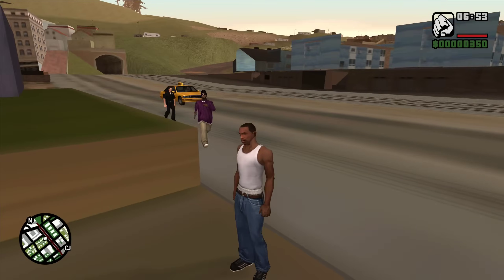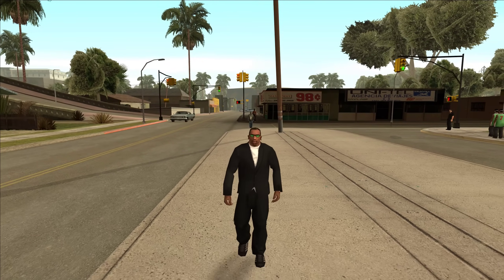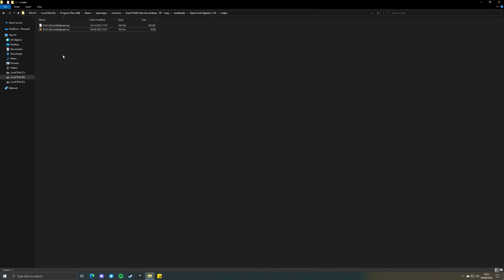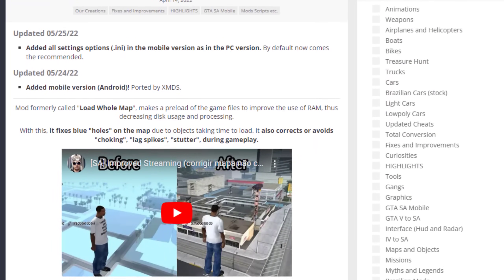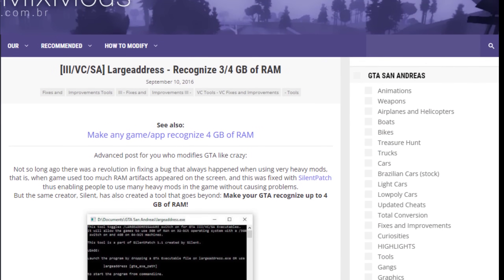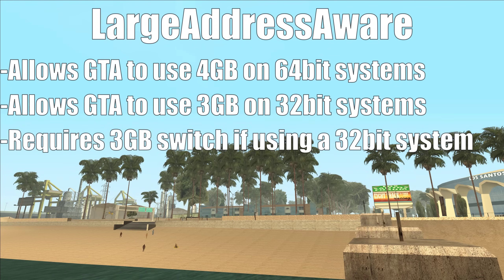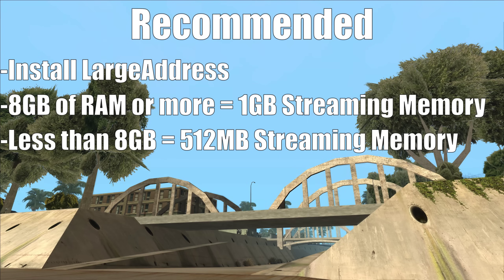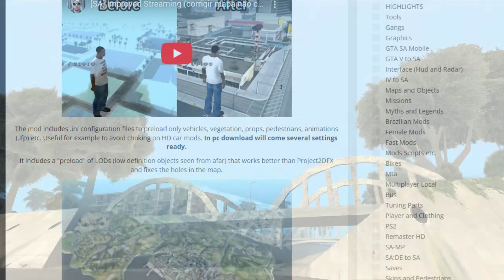How Streaming Memory Works in GTA San Andreas, Vice City & III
A small guide on what streaming memory is in GTA SA, Vice City and III. Showing you the how it works, and what settings I'd recommend when it comes to setting a streaming memory limit.

Mod links:
Improved Streaming - LINK REMOVED BY YOUTUBE. You'll have to search and find this mod yourself; YouTube no longer allows me to link the MixMods website.
LargeAddress - LINK REMOVED BY YOUTUBE. You'll have to search and find this mod yourself; YouTube no longer allows me to link the MixMods website.

Join the official TJGM Community Discord server! Where you can discuss my videos, receive announcements, chat with me and discuss games.

Chapters:
00:00 - Introduction
00:52 - How streaming memory works in GTA SA, Vice City & III
04:00 - LargeAddress and what it does
05:17 - Recommended streaming memory limit
06:52 - Ending

Track #1: Grand Theft Auto: V - Pause Menu Music (Introduction, How streaming memory works in GTA SA, Vice City & III, LargeAddress and what it does, Recommended streaming memory limit, Ending)